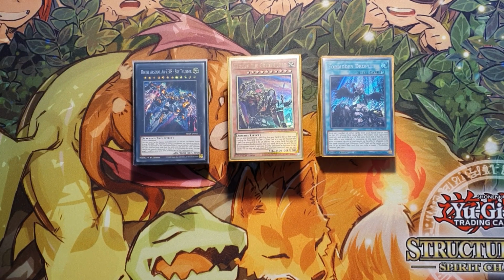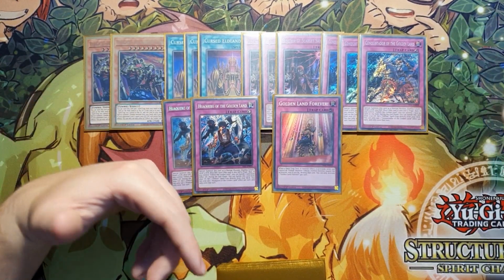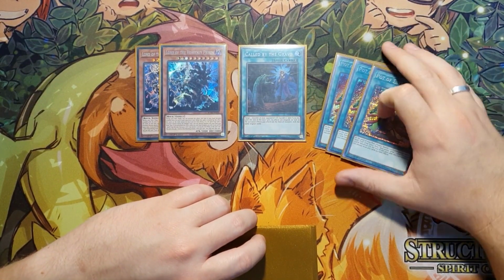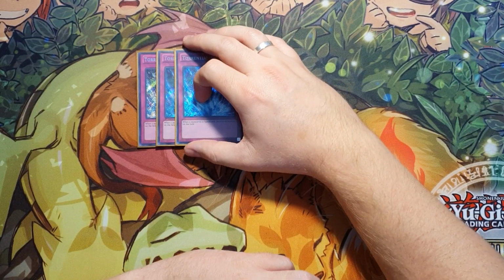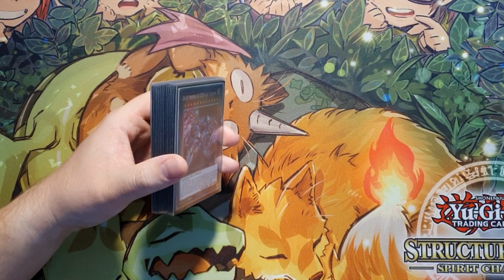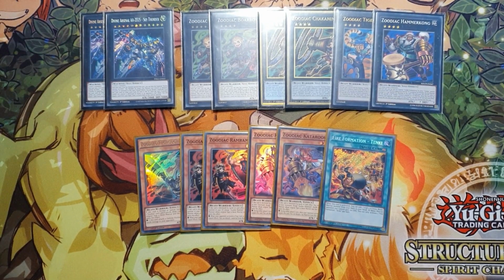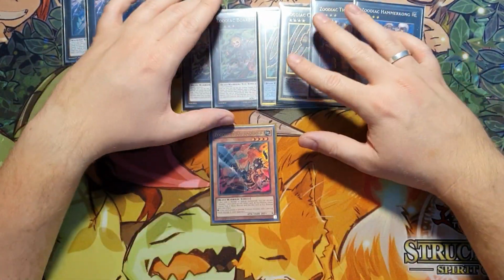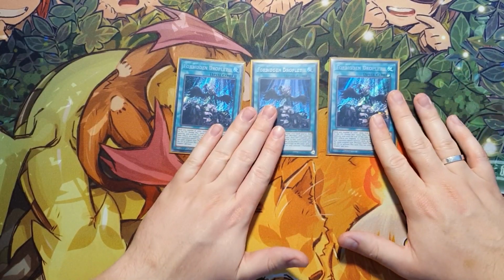Yu-Gi-Oh! OTS 1st Place Eldlich Deck Profile. Zoodiacs!? 3 Skill Drain!? The BEST Deck Post Banlist!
I managed to go 5-0 with this Post Banlist Edlich Lich at locals this past weekend. The upcoming has a lot of potential for decks like Salamangreat and Virtual World to excel. However, those decks, alongside the meta being *Insert Deck Name Here* + Adventurer Token, I believe, don't hold a candle to rhis deck. 3 Skill drain, plus the inclusion of the Zoodiac Monsters means that the deck slows down the format, break boards going second, and stops decks from establishing first when it goes first.

Time Stamps:
Intro: 00:00 - 02:00
Main Deck: 02:00 - 09:30
Extra Deck/THE SPICE: 09:30 - 15:05
Side Deck: 15:05 - 16:30
Outro: 16:30 - 17:29